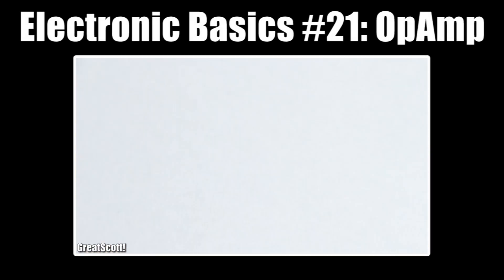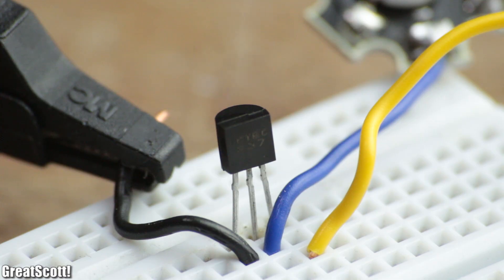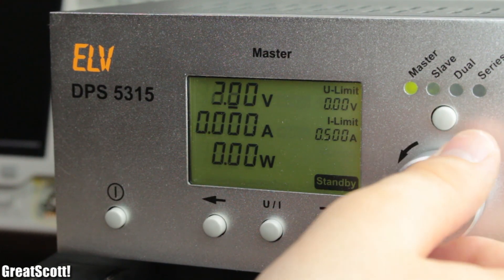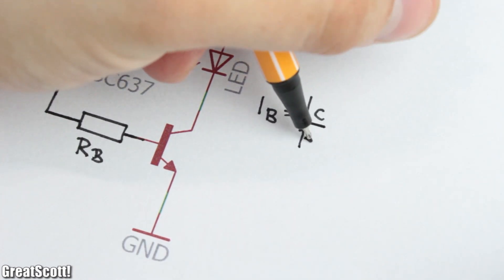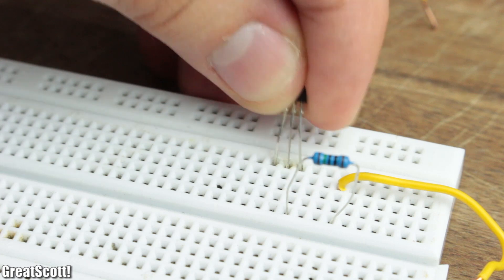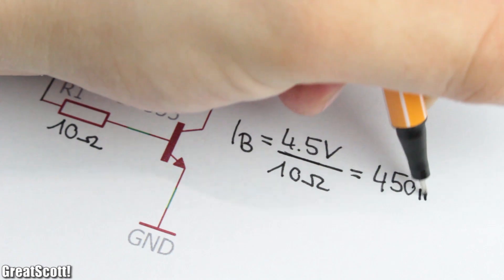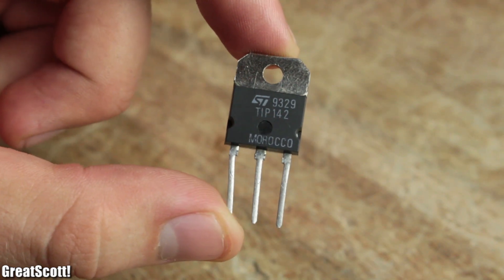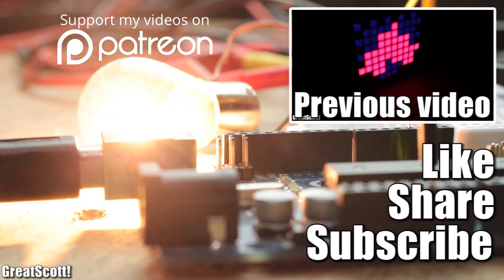Electronic Basics #22: Transistor (BJT) as a Switch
In this episode of Electronic Basics I will show you how to use NPN and PNP Bipolar Junction Transistors as switches in order to turn on and off your electronic load with a control signal. This way you can, for example, use your Arduino to control loads that require more current than the output of the Arduino can handle.